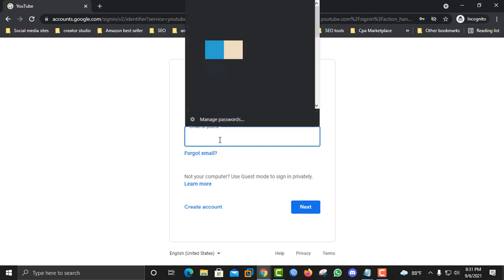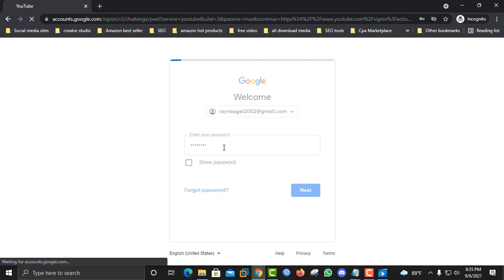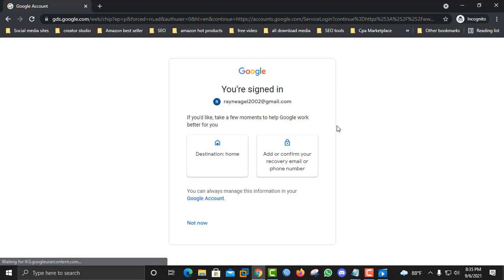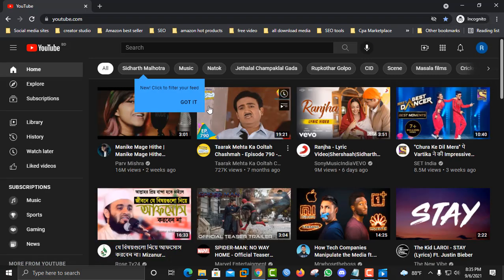How to create youtube channel easily | Technical Emran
This video will help you that how to create youtube channel. Everybody wants to earn money online. youtube is one of the platforms of earn money. this site share revenue with creators. it's quite simple. just record a video edit (if need) and upload it on the youtube channel. this video will help you to create professional youtube channel.

Equipment you may use...
Light setup
tripod for mobile
Mic for Recording

Video topic:

creating youtube channel
how to create professional youtube channel
how to create new youtube channel
technical emran